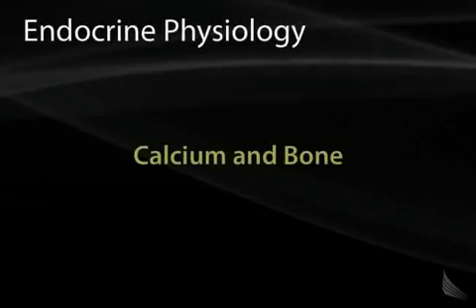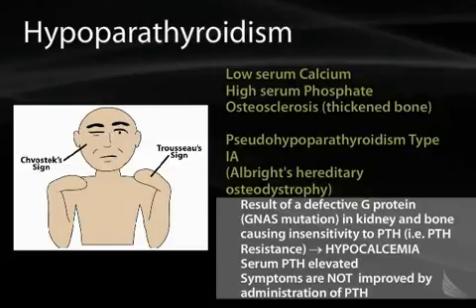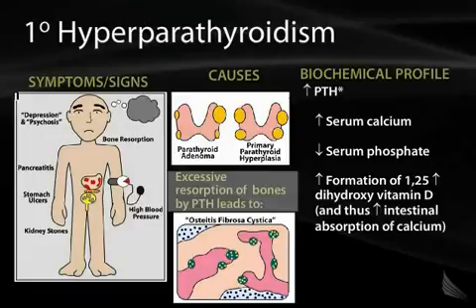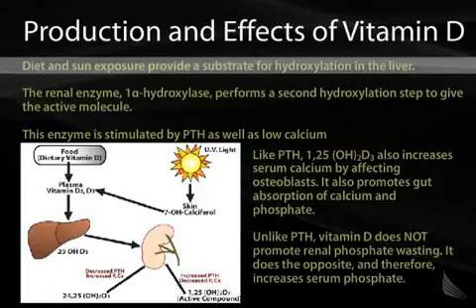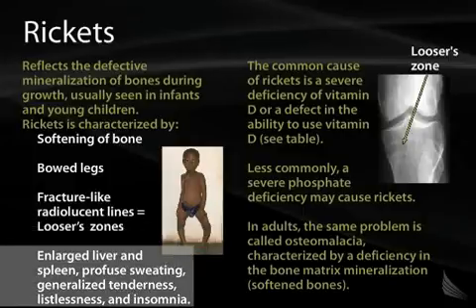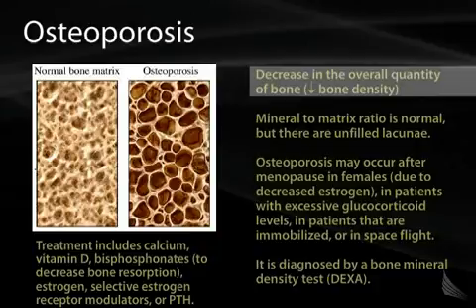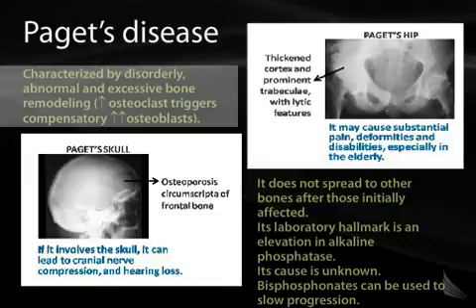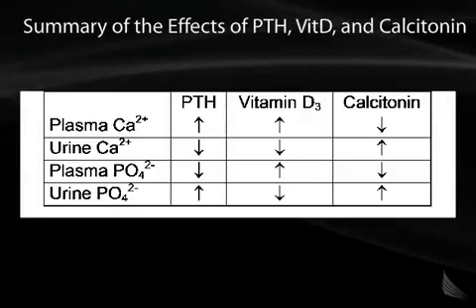Endocrine 10 Calcium and Bone